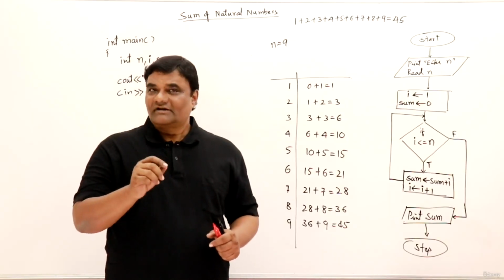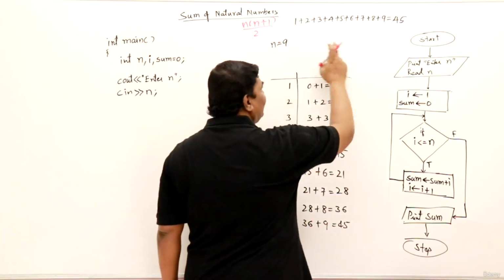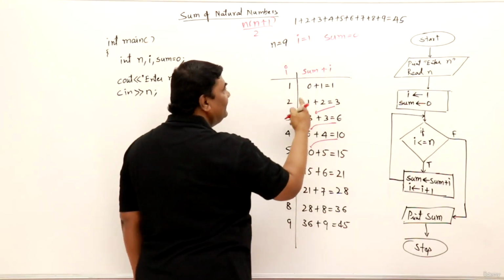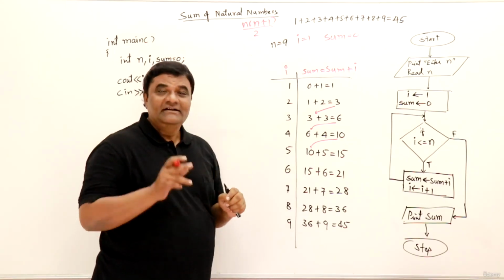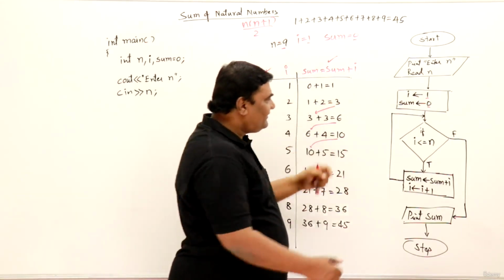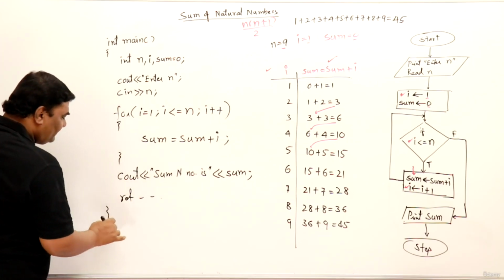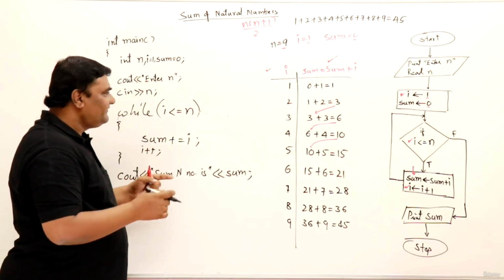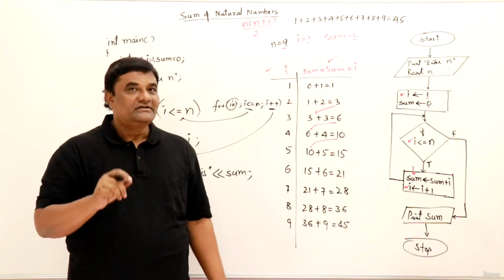7.6: Vòng lặp -- Bài tập thực hành: Tổng của N số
7.6: Vòng lặp -- Bài tập thực hành: Tổng của N số